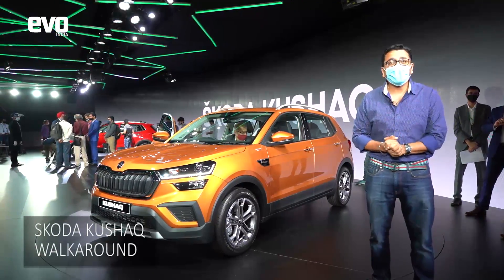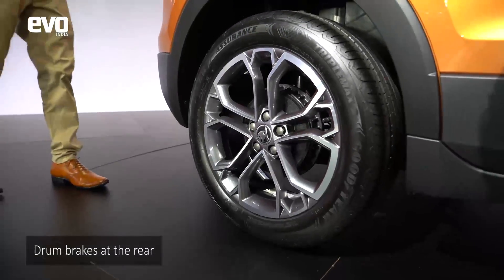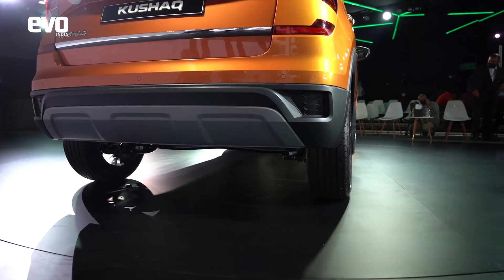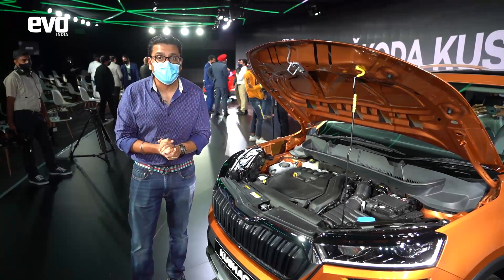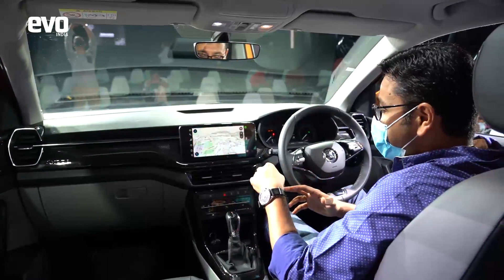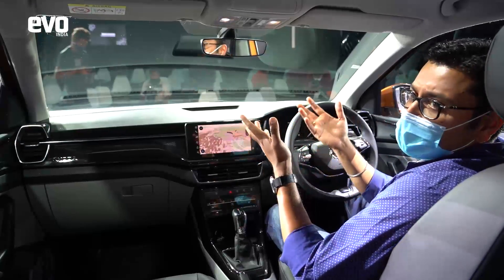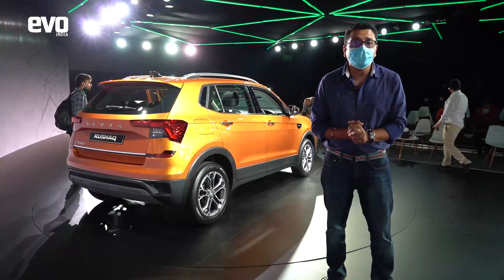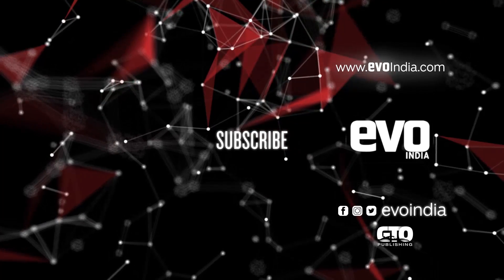2021 Skoda Kushaq Review | First Look and Walk Around | Unveil at World Premiere | evo India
The Skoda Kushaq 2021 has been unveiled with the world premiere taking place in India. This is the first of the Skoda VW Group’s new MQB A0 IN vehicles and it gets both the 1 litre TSI and 1.5 litre TSI turbo petrol engines. The 1 litre gets the option of a 6 speed automatic and the 1.5 gets a 6 speed DSG automatic option. The mid size SUV is targeted at the Hyundai Creta and Kia Seltos and will hit the roads in the second half of the year.
Here’s our first look video from the world premiere of the Skoda Kushaq .